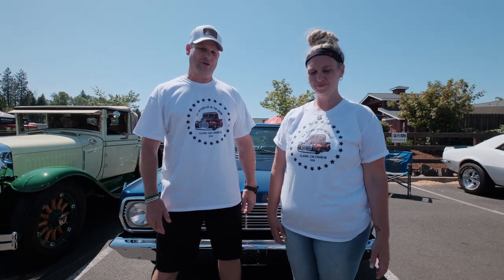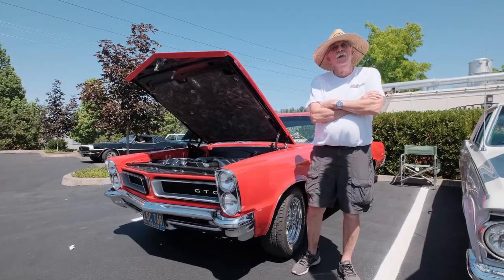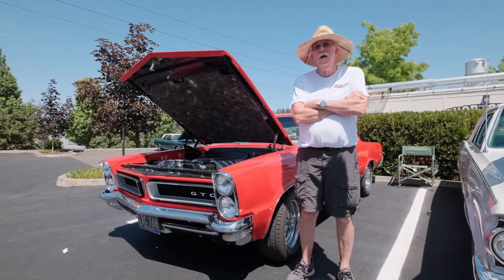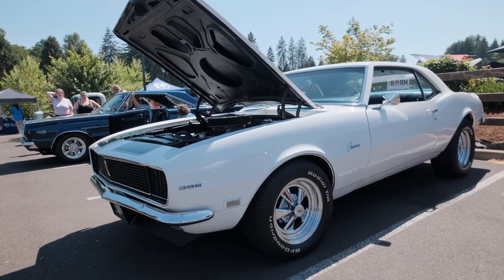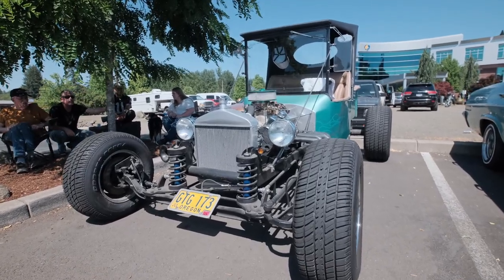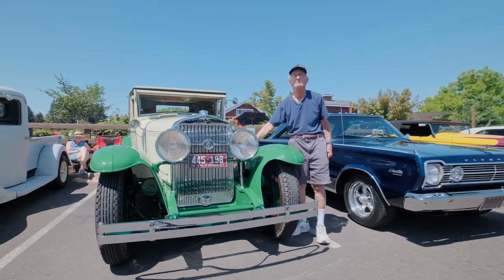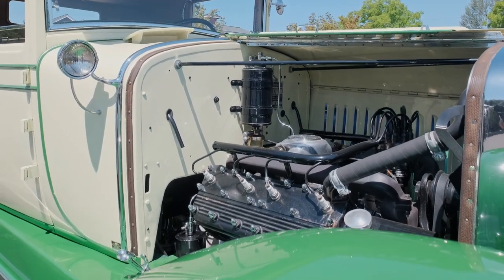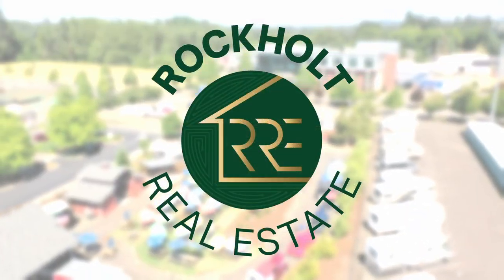2024 All Revved Up Event